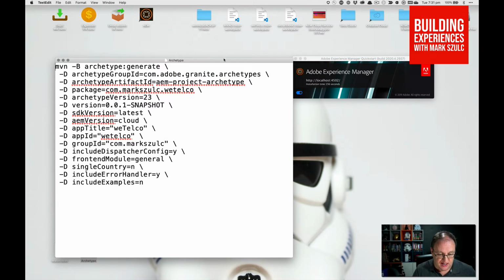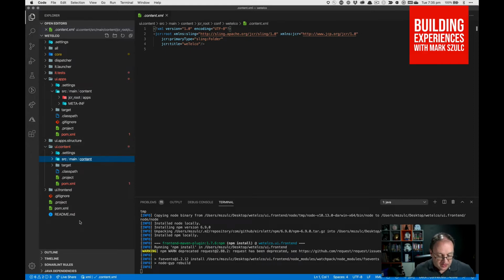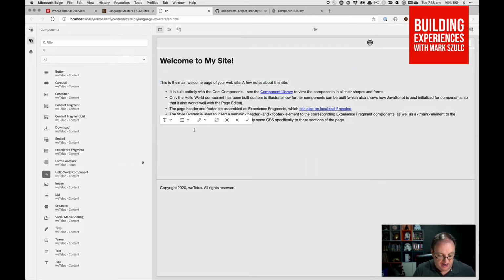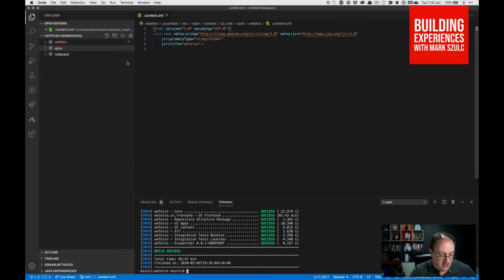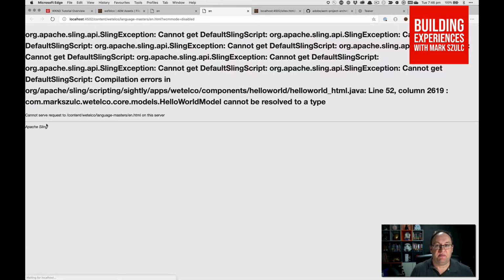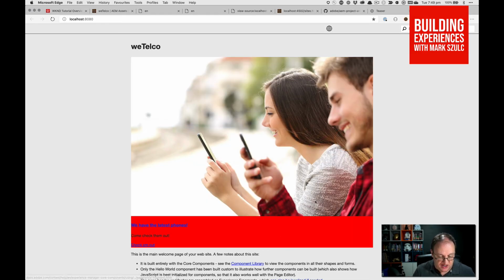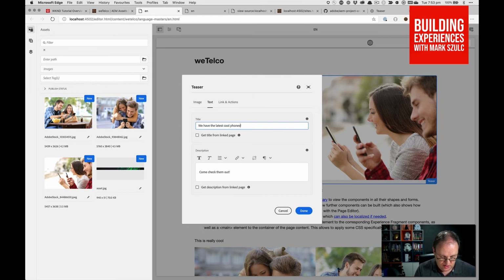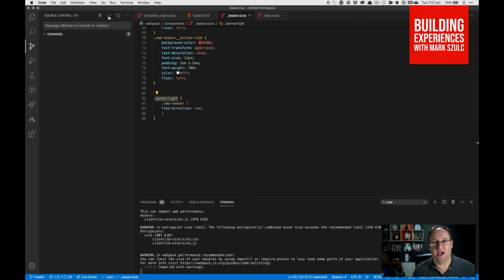Getting Started with AEM. Low Code. No Code!